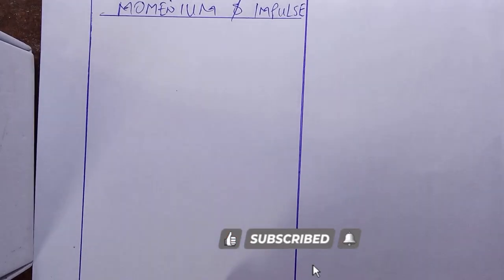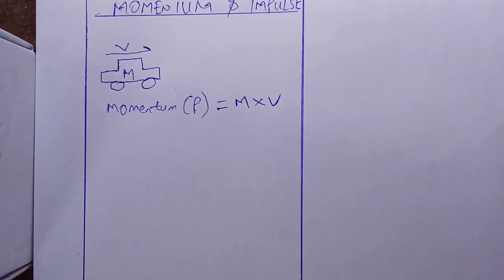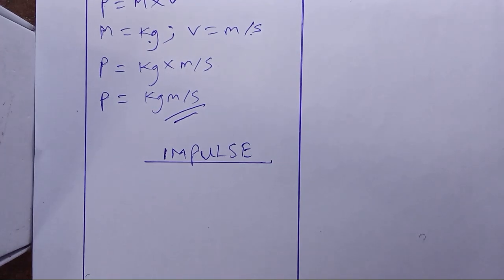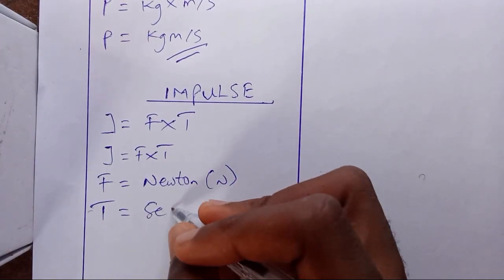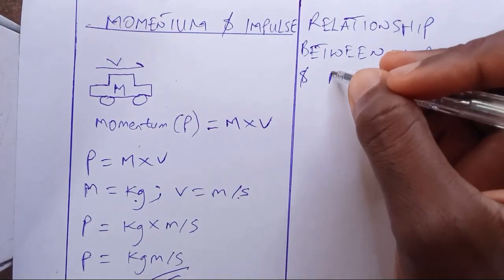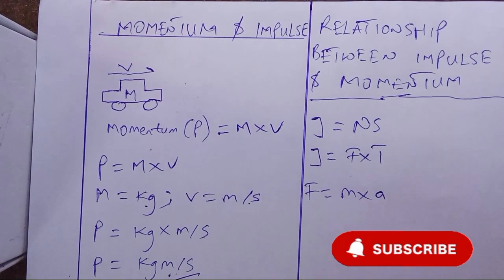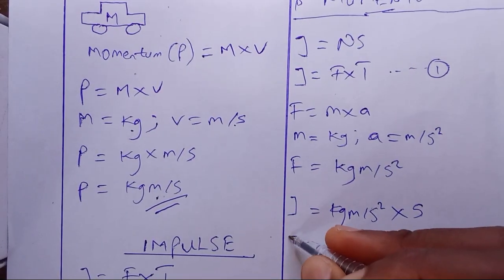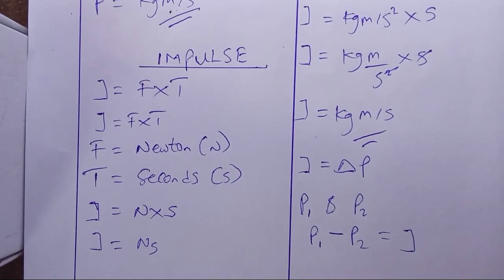What They Never Told You About Momentum And Impulse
Understand Momentum and Impulse in the simplest way possible! In this video, you’ll learn how momentum and impulse work, the formulas involved, and how to solve related physics questions easily. Whether you’re preparing for WAEC, JAMB, NECO, or university physics exams, this lesson will help you master the topic step-by-step with clear explanations and practical examples.
You’ll discover: ✔️ Meaning of momentum and impulse
✔️ Momentum formula explained
✔️ Relationship between force, time, and impulse
✔️ Law of conservation of momentum
✔️ How to solve collision questions easily
✔️ Fast calculation techniques for exams